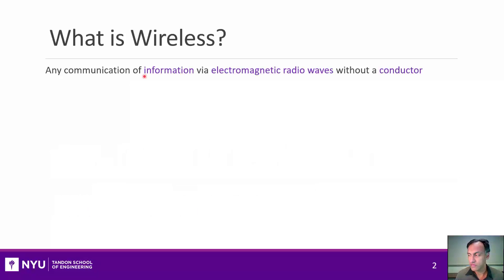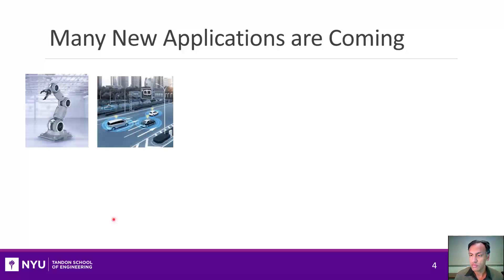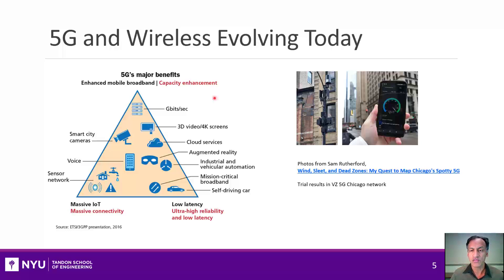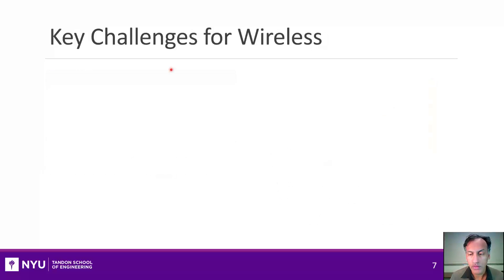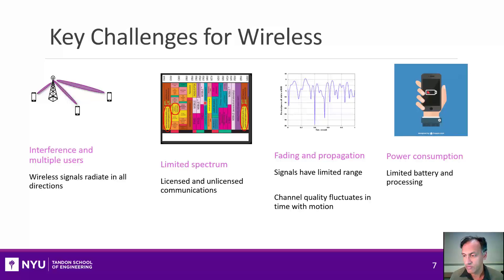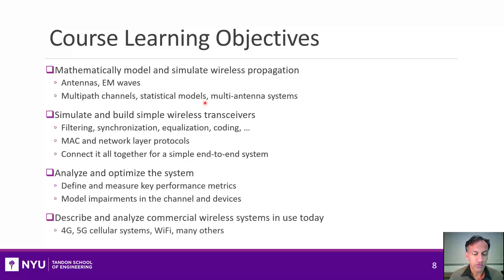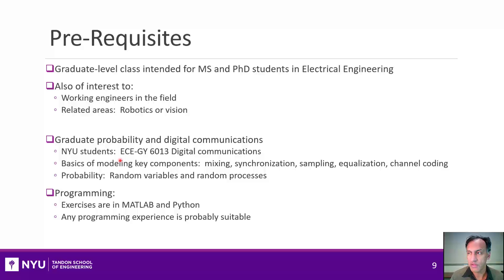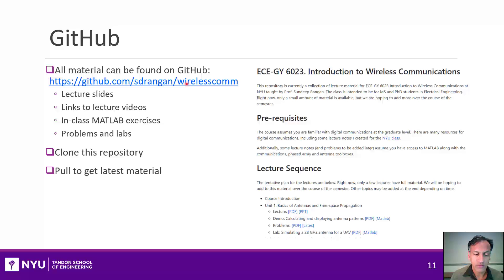Wireless Comm. Course Introduction